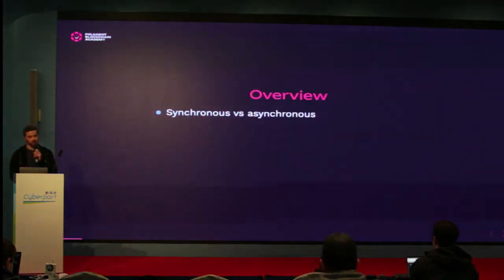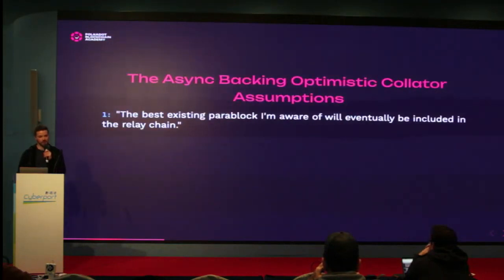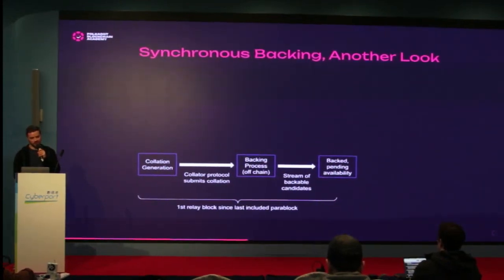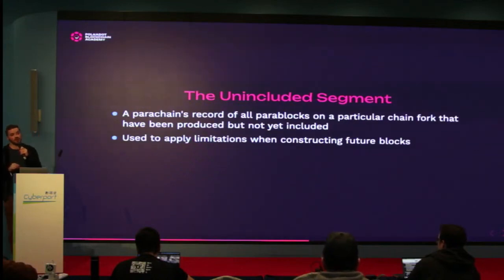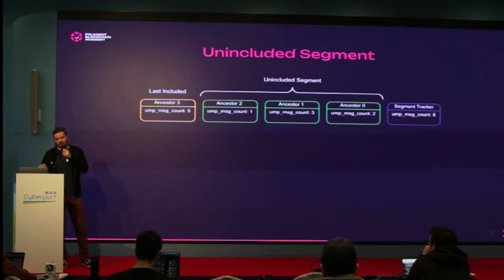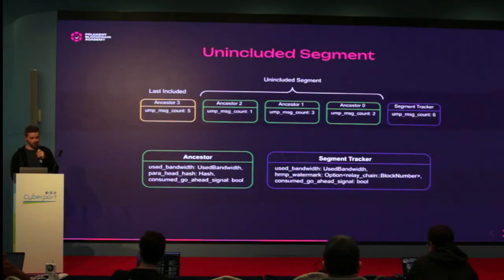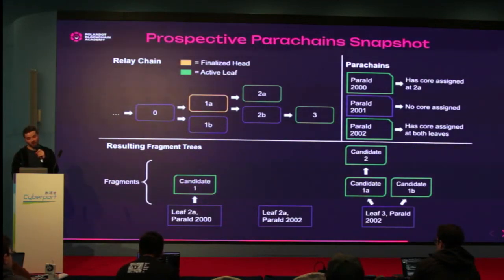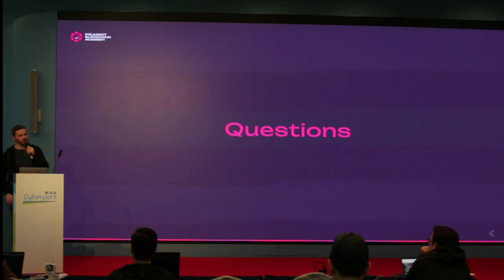7.7 Shallow Dive, Asynchronous Backing - Polkadot by Bradley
Polkadot Module: Shallow Dive, Asynchronous Backing
Date: January 31, 2024